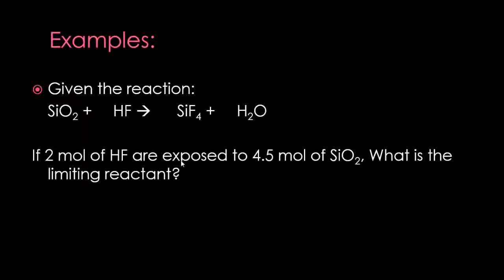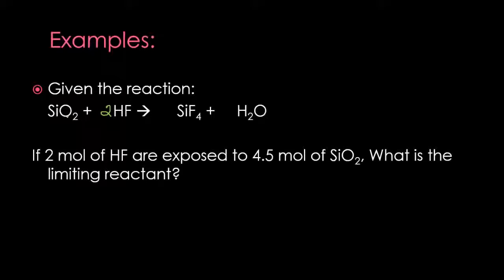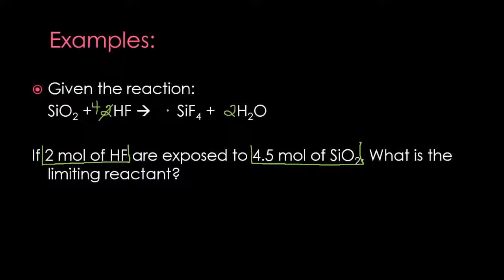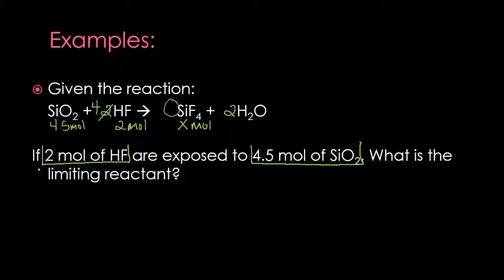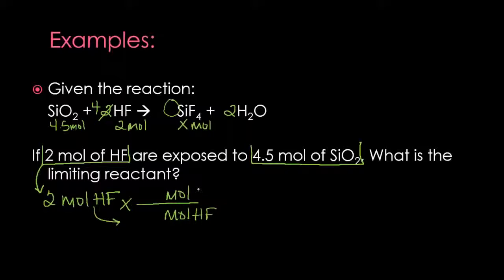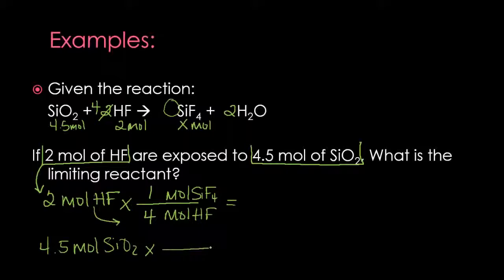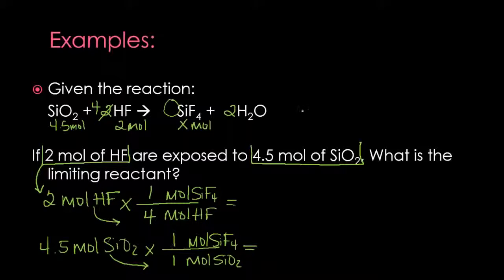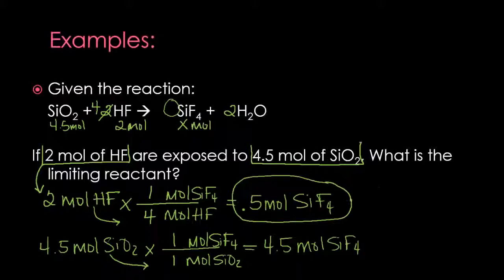Copy of Limiting Reactant Examples